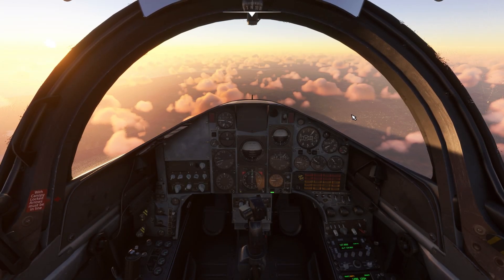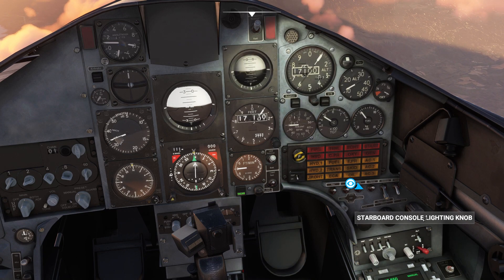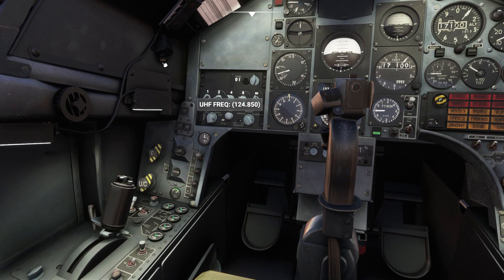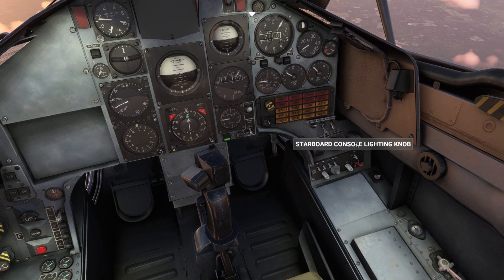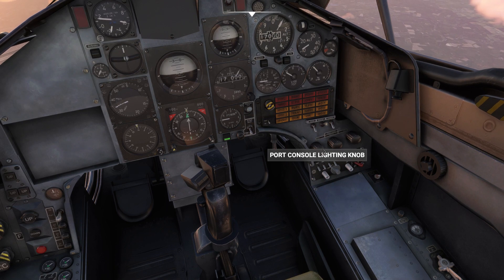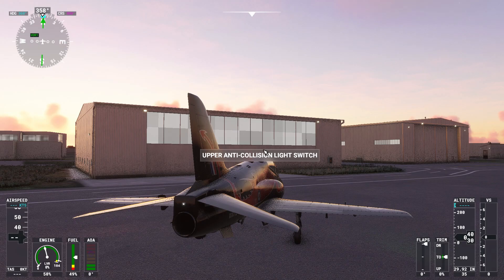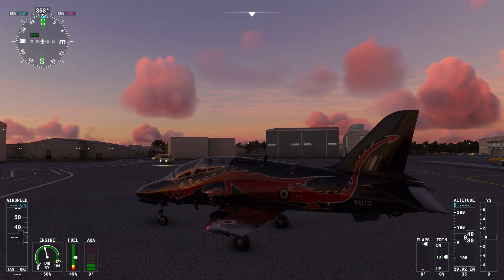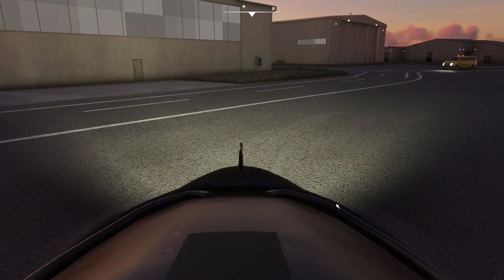Just Flight - Hawk T1/A Advanced Trainer MSFS Preview Video - Lighting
In advance of releasing the Hawk T1/A Trainer for Microsoft Flight Simulator we're releasing a series of preview tutorial videos.

In this video we give you a quick introduction to the interior and exterior lighting on our Hawk T1/A